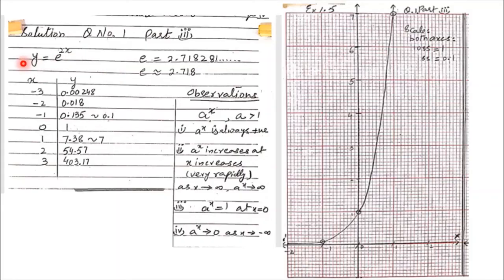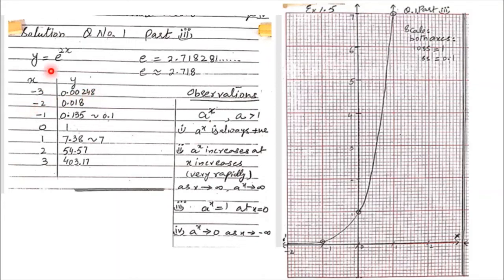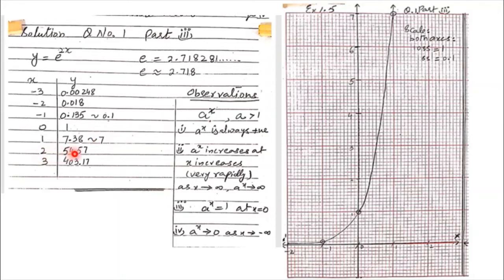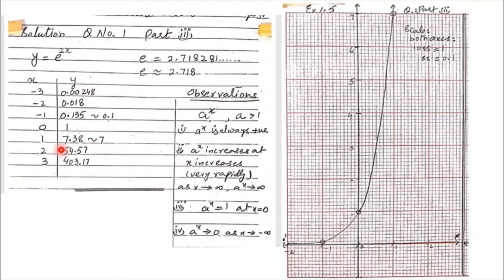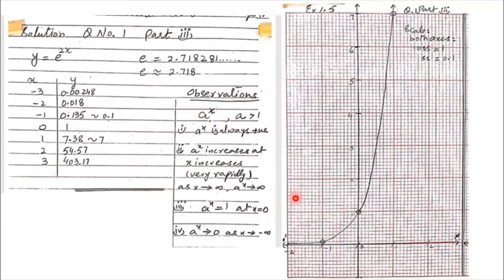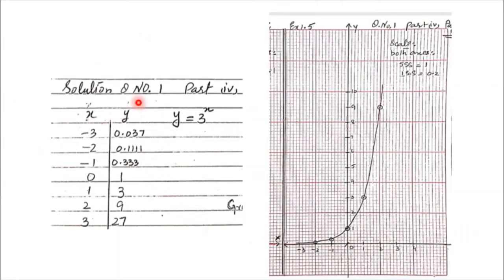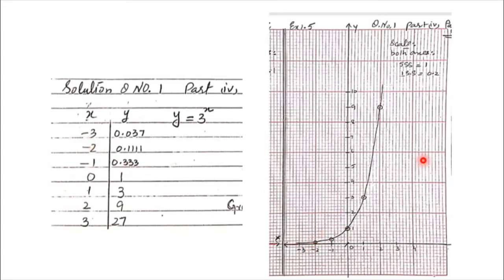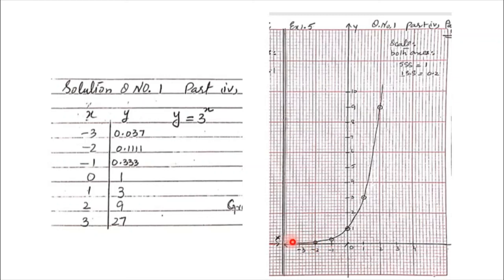Ex 1.5 Q.1 part iii, iv